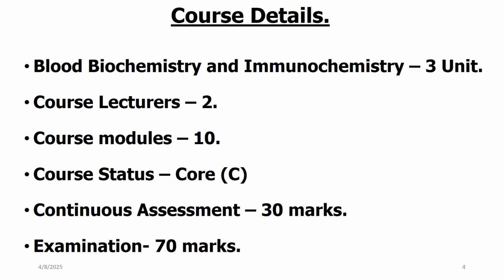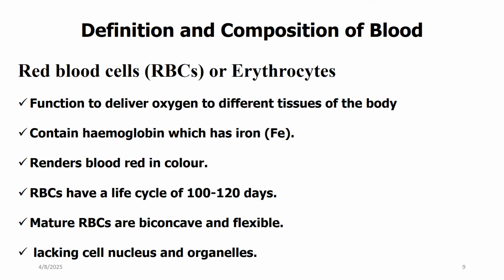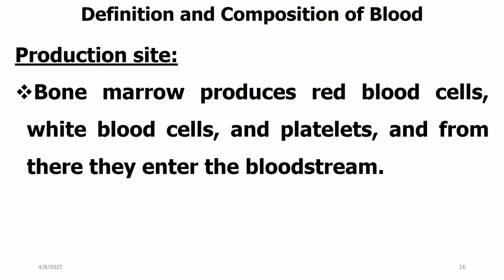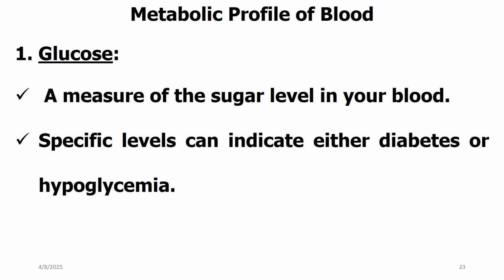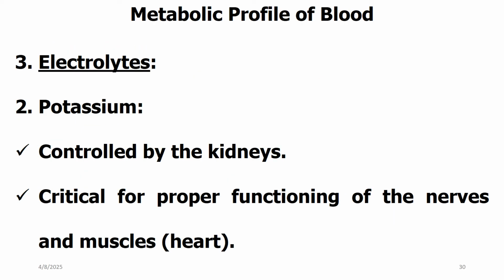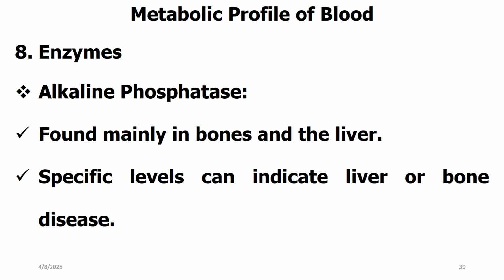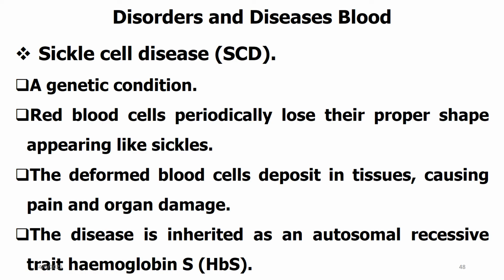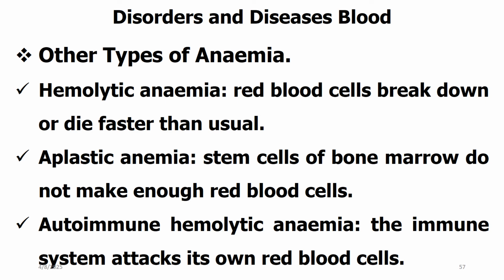Topics 1 of BCH 408 1 Video